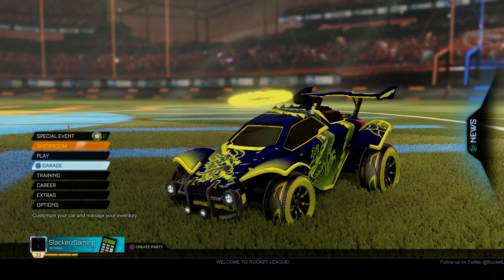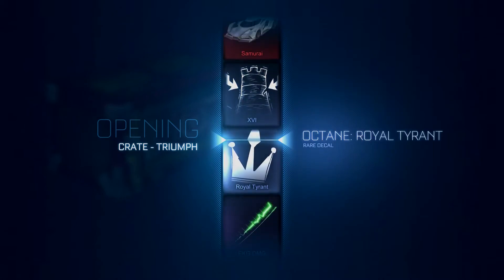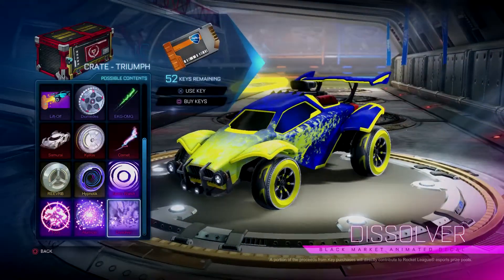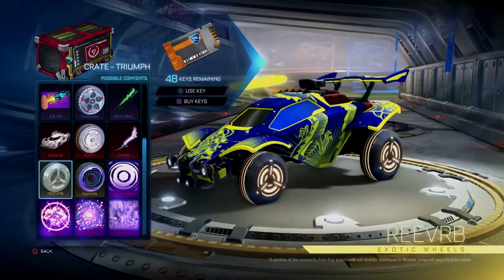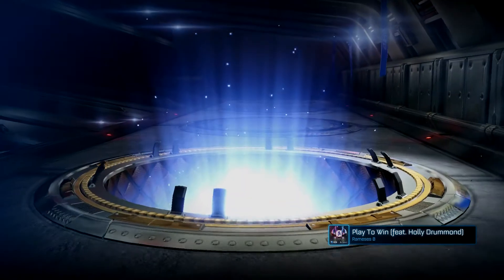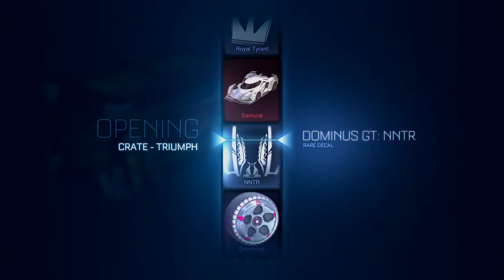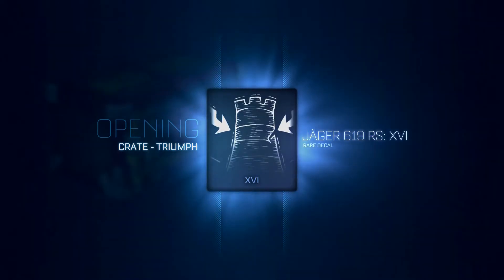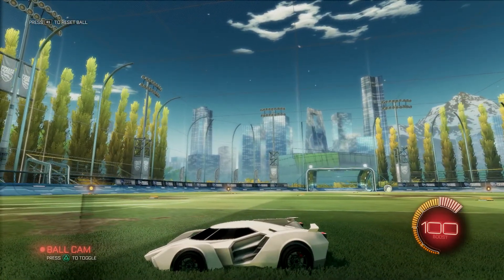Rocket League | NEW TRIUMPH CRATE OPENING | PAINTED SAMURAI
Finally have my first Triumph crate opening. Took me long enough to obtain these crates. Let's see how i do?